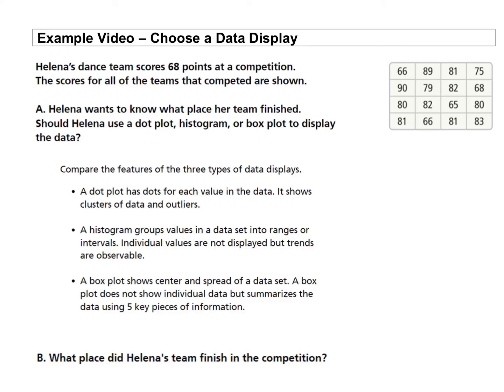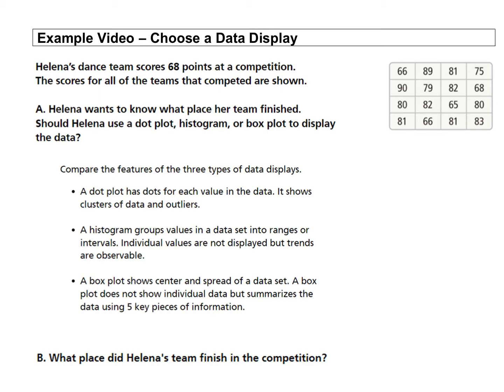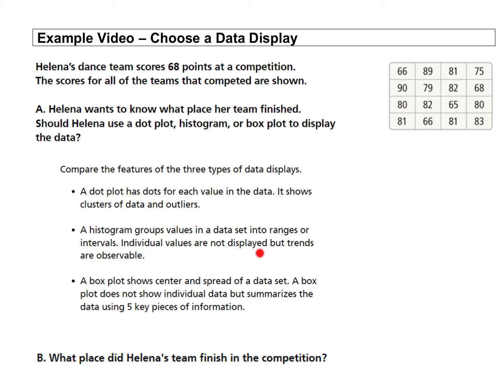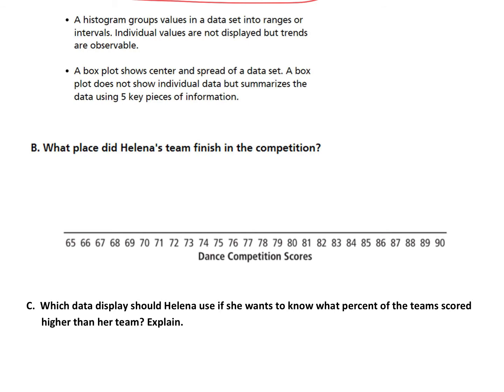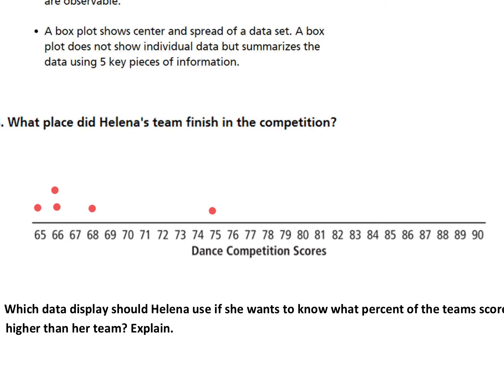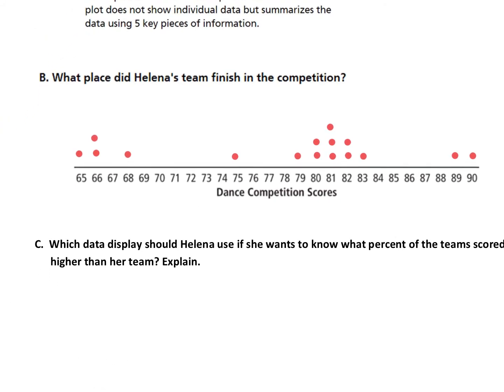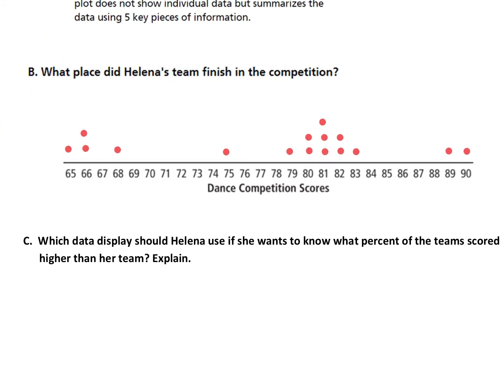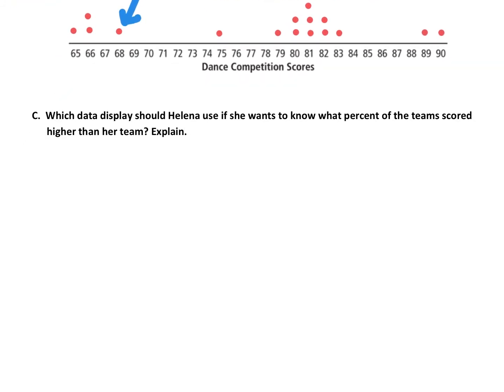Choose a Data Display